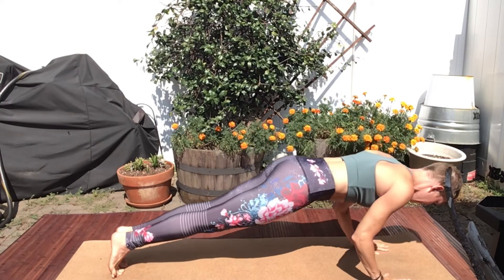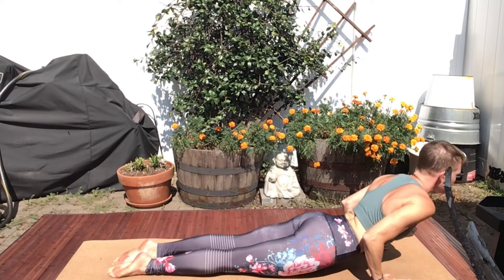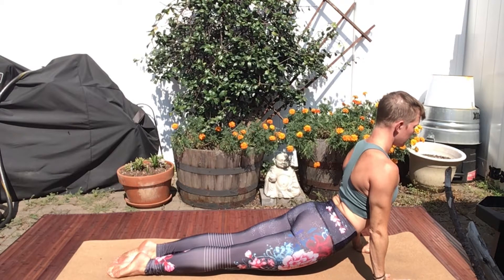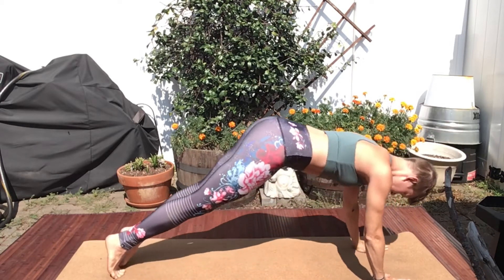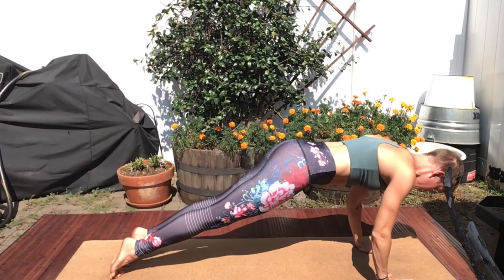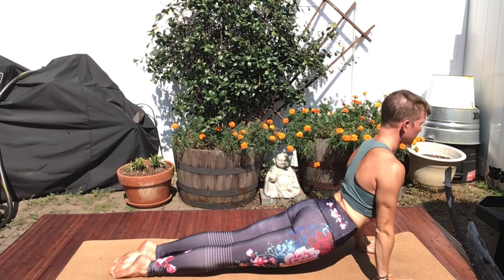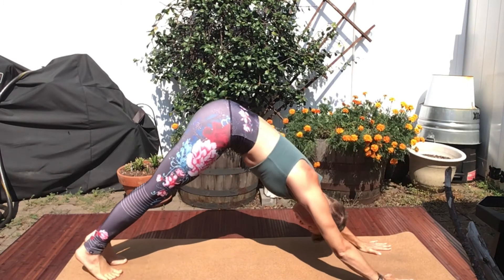Chaturanga Chat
Chaturanga explained: High Plank, Low Plank, Upward Facing Dog, Downward Facing Dog